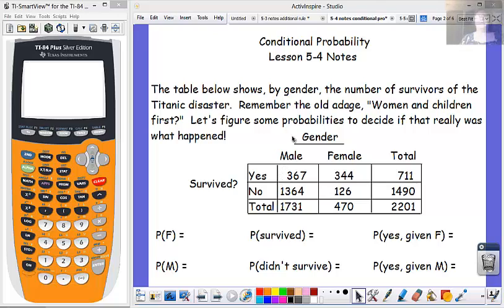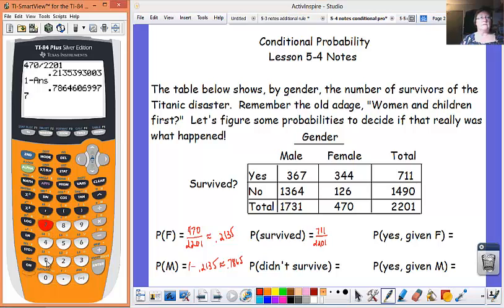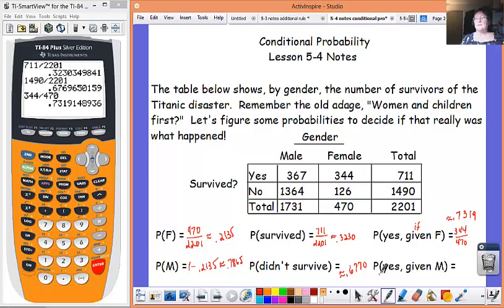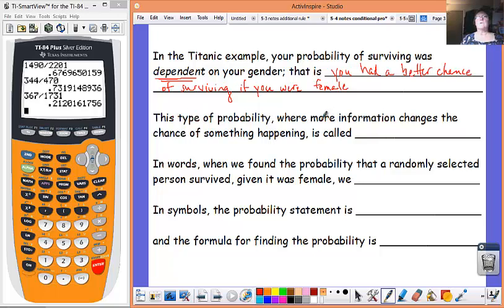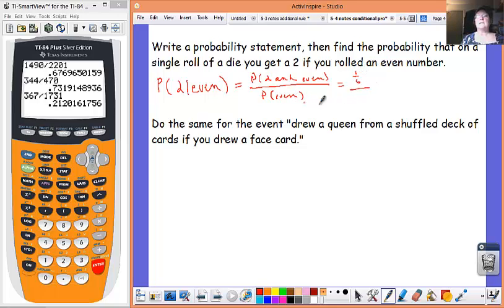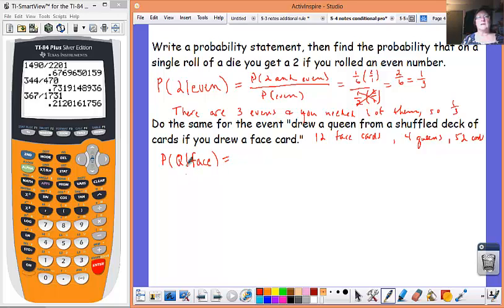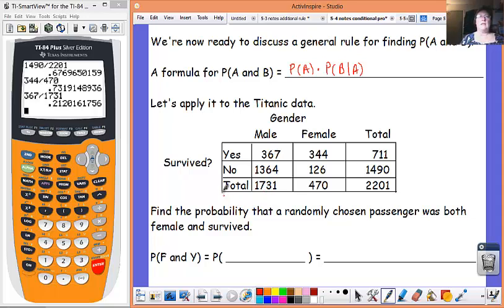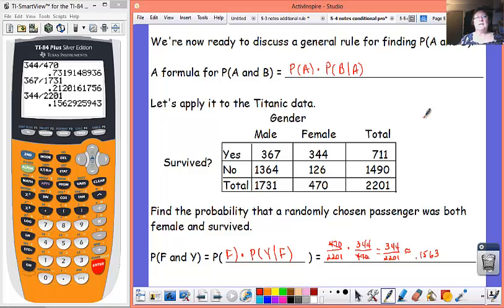5 4 Conditional Probabilities